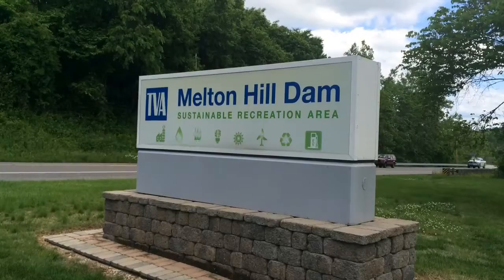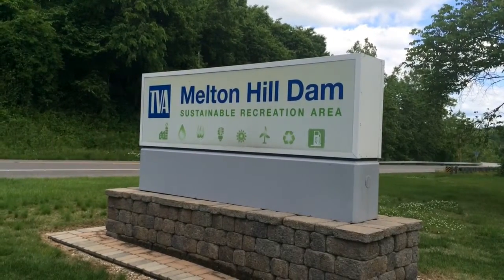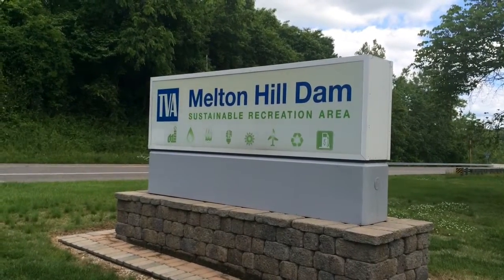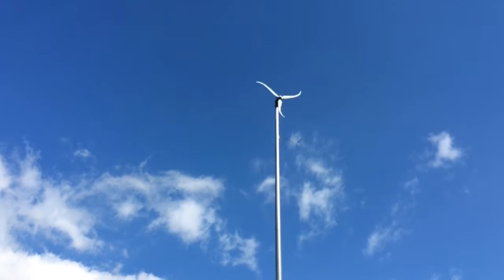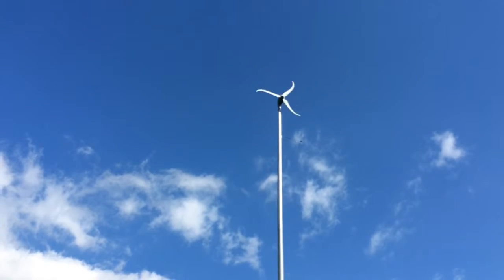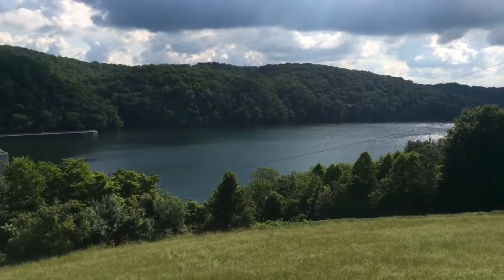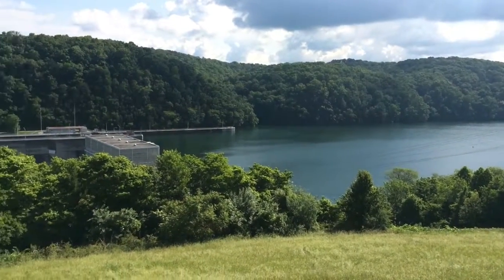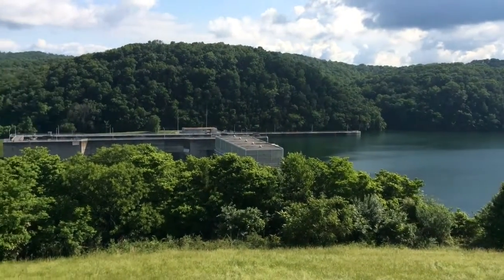Melton Hill Dam Recreation Area is one of a kind in US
TVA's Melton Hill Dam Recreation Area is the only fully-sustainable, energy-efficient campground and recreation complex in the U.S. Jerry Fouse, recreation strategy and tourism development specialist for TVA, talks about the facility. (MORGAN SIMMONS / NEWS SENTINEL)